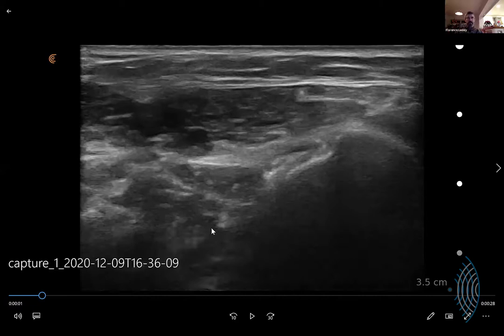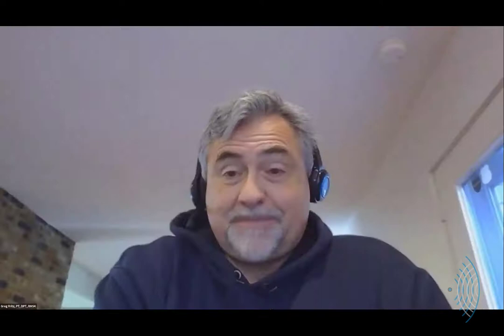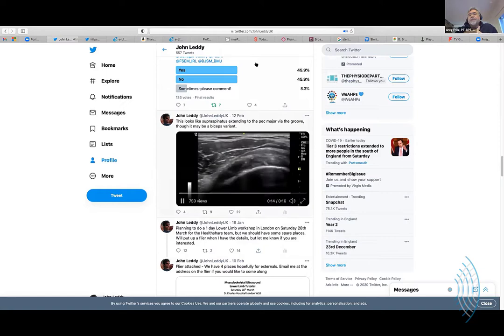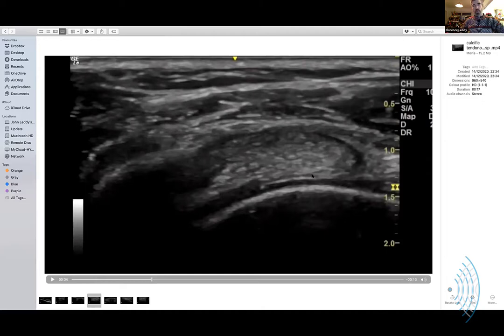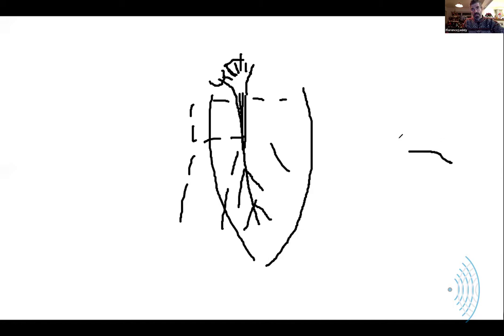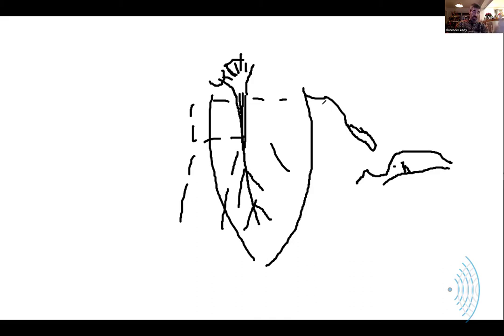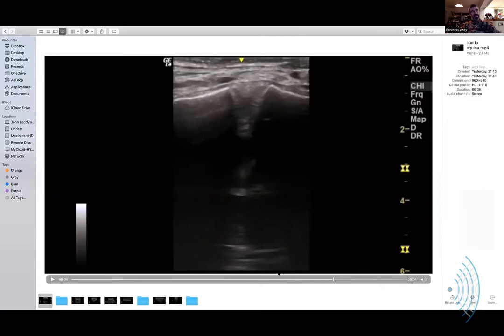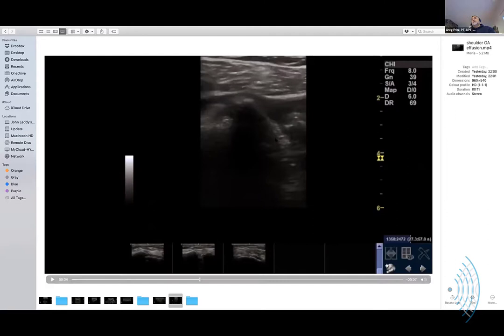Reflections with John Leddy 22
After an extended period away. John and I catch up on some random items of MSKUS interest.
Bone Cysts, Refining the Supraspinatus, random cases and a cool look at the cauda equina through an IVD window.